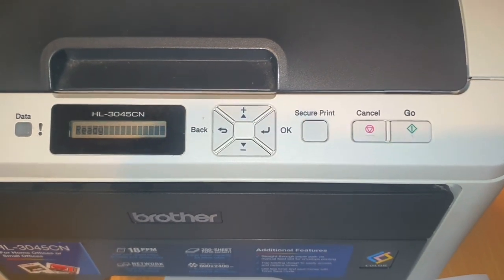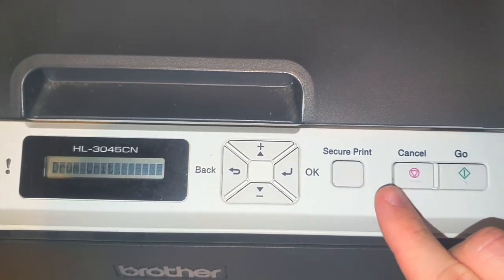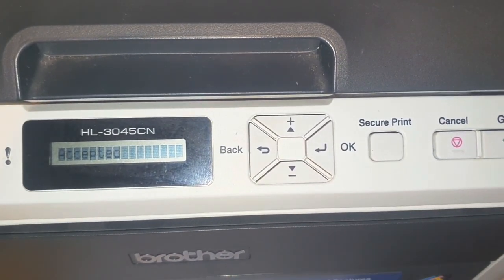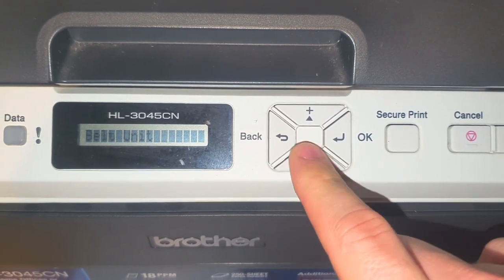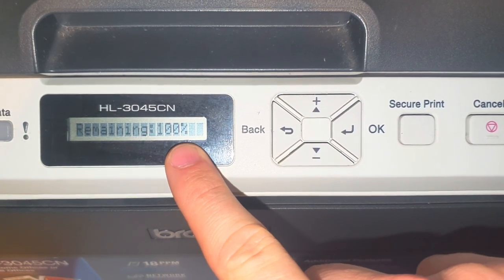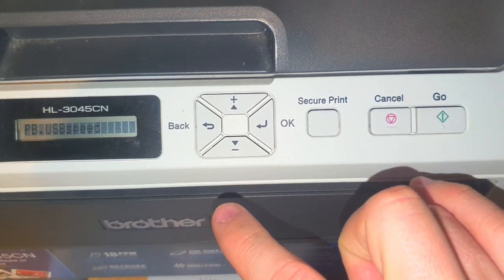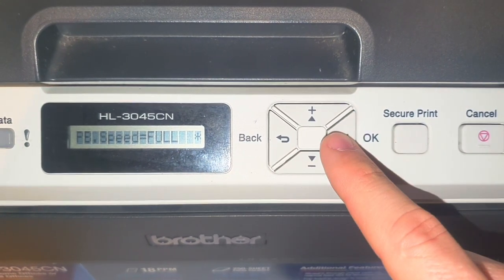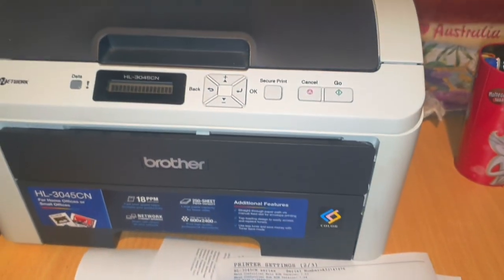Force Reset Drum/Parts Life on a Brother HL-3045CN or HL-3075CW Printer + Hidden Maintenance Menu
How to force reset the parts life on your brother laser printer - specifically a HL-3045CN and HL-3075CW models.

This lets you:
 * Reset the drum life
 * Reset the belt life
 * Reset the PF Kit1 life
 * Reset the Fuser life

The user manual is rather unhelpful, saying you can only do it when your parts have reached their end of life.

As an added bonus, I also discovered another hidden maintenance menu that allows you to manually configure some low level options, like USB Speed, Dithering type, etc.

Hope it helps and saves you some trouble!